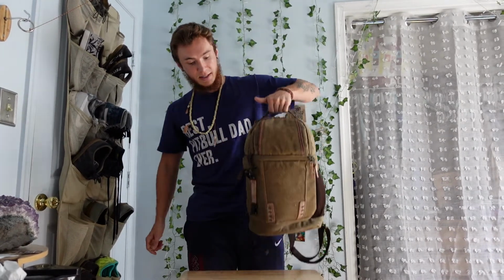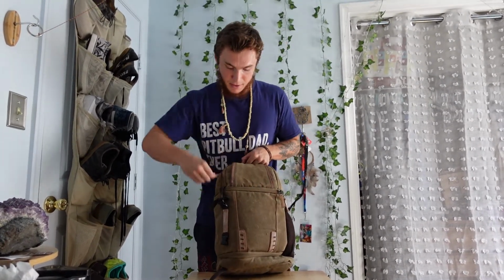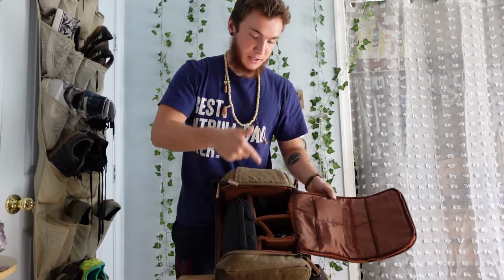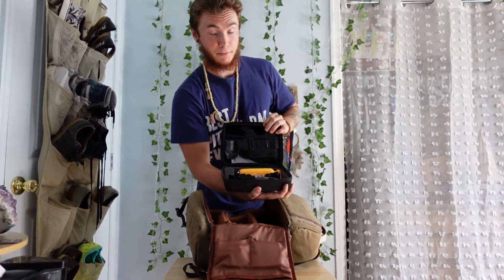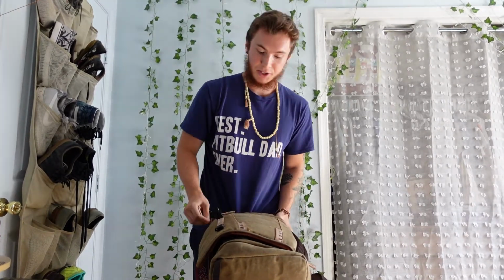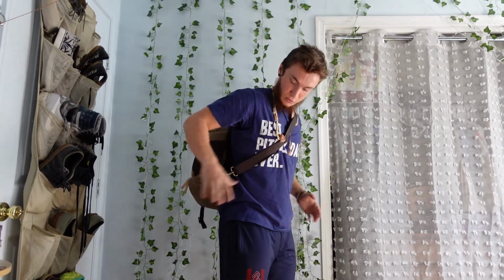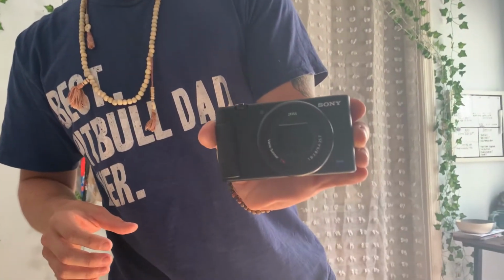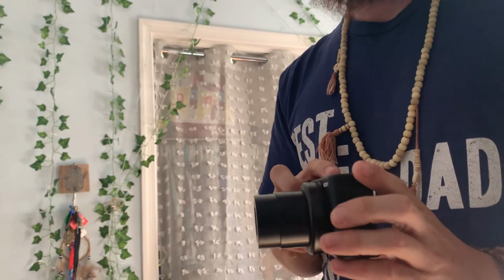Am I Committed? $2,000 set up Vlog